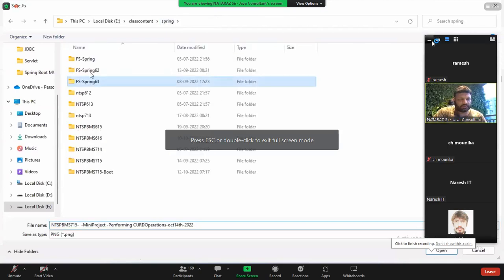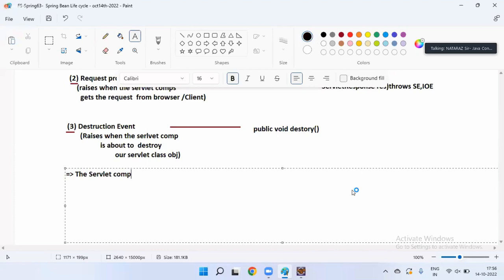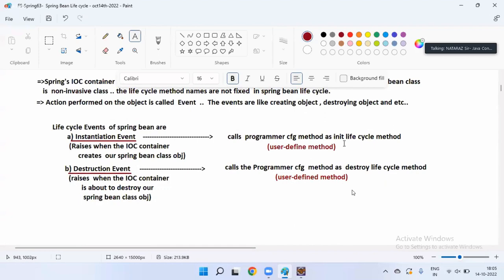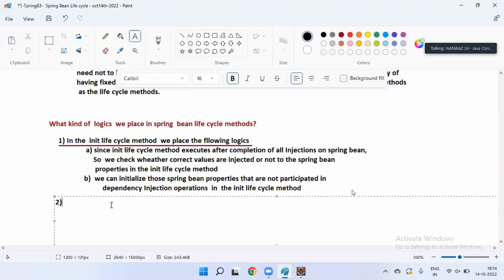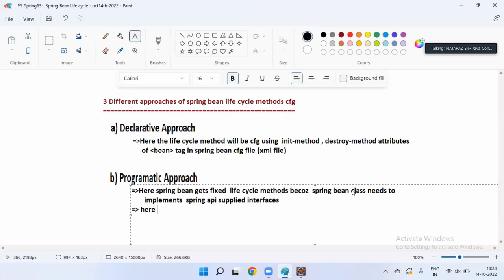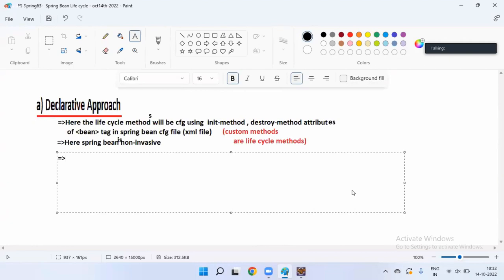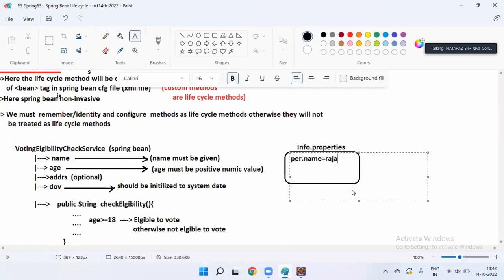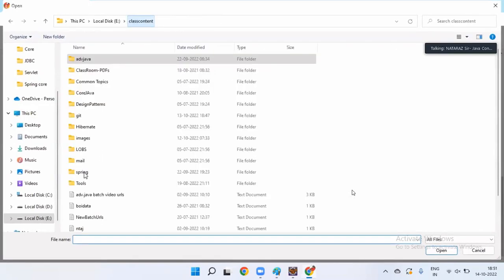14th OCT Therotical part of spring bean life cycle 3 different approaches